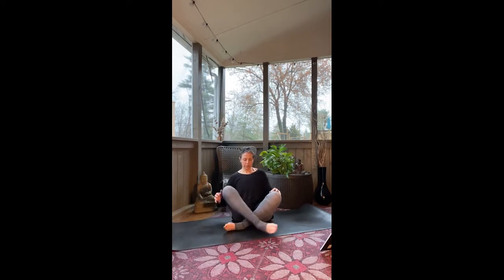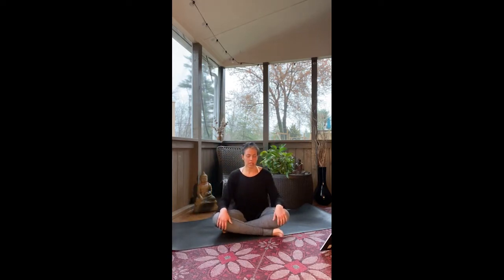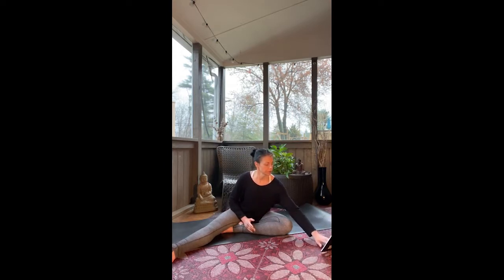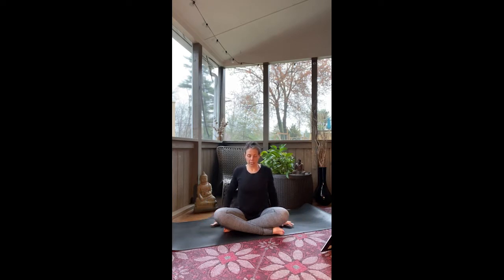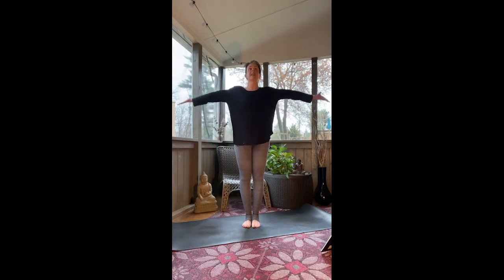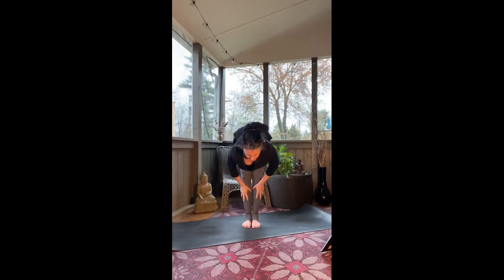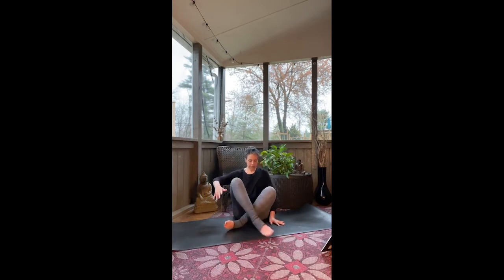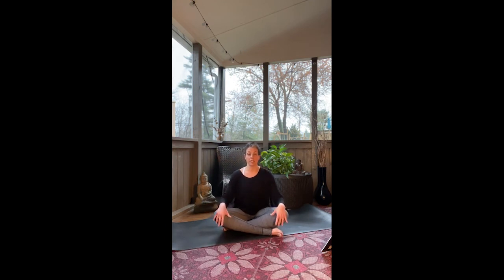JHU Wellness 15-Minute Mindful Movement with Nila Mechali Berger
This beginner-friendly video, created for Johns Hopkins students, explores mindfulness through the five senses. No special equipment is required, although you may find that practicing the exercises on a mat or blanket feels more comfortable.

Nila Mechali Berger is an Experienced Registered Yoga Teacher (E-RYT200) with certifications in trauma-informed yoga, elite athlete work, and mindfulness training.  She has worked with the Johns Hopkins Athletic Department since 2014, and with the university’s Counseling Center since 2016. She believes there is a personal meditation through movement and breath, both on the yoga mat and off, and works to create a space where her students can make their practice their own.

For Spring 2020, Nila will be live-streaming her weekly Mindful Yoga and Yoga for Athlete classes for all Johns Hopkins students. Download the JH Rec app for details and registration info.

Please note that any form of exercise can put you at risk for injury. Listen to your body when selecting your level of challenge, always give yourself time to warm up before exercise, and stretch as needed when the session is ended.